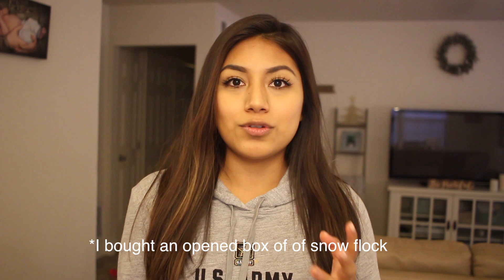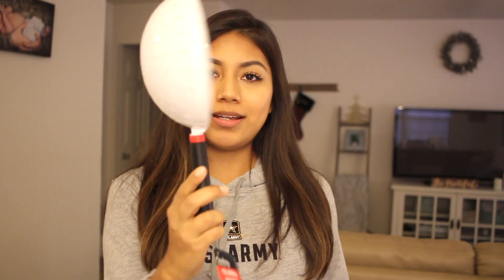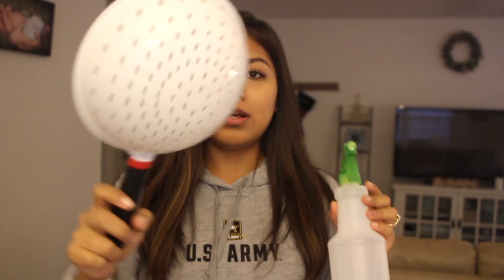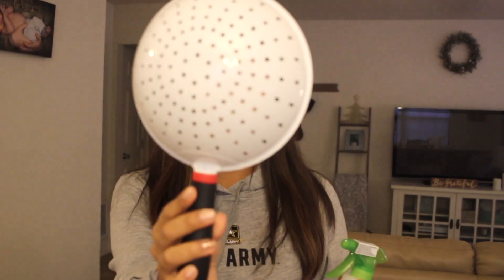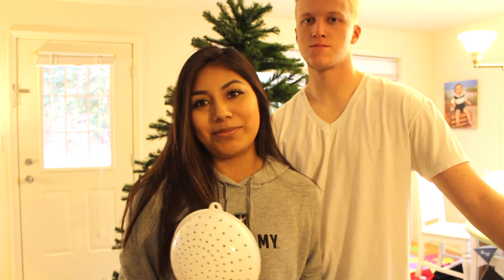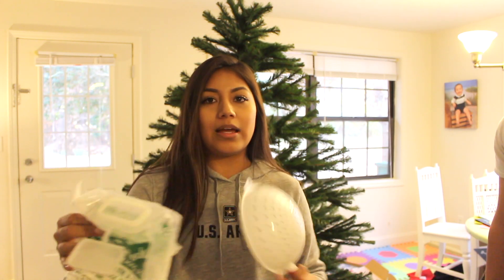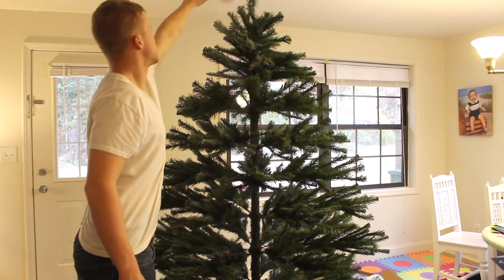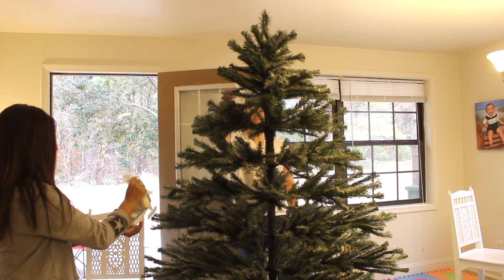WE FLOCKED OUR CHRISTMAS TREE!| DIY 2017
OUR TREE IS UP!

This video is about Flocking our Christmas tree!

*Spray bottle and strainer were bought from Dollar tree.

You can also flock a (real) spruce tree

p.s totally meant to crop the hubbys foot lol